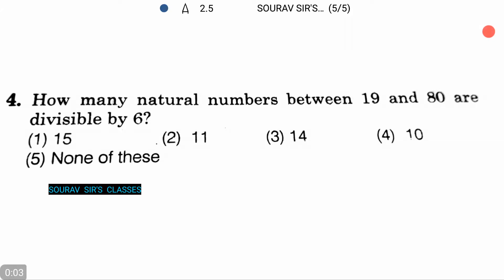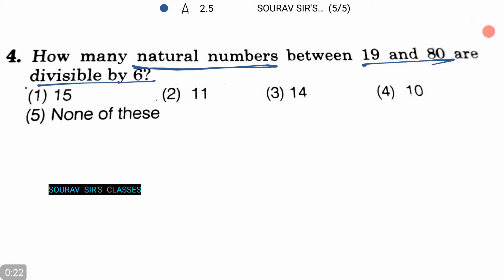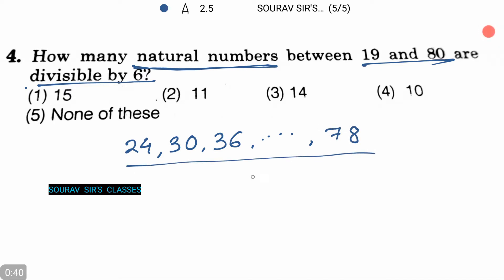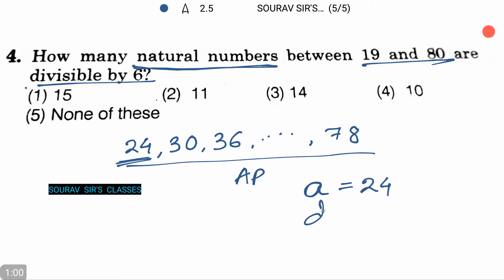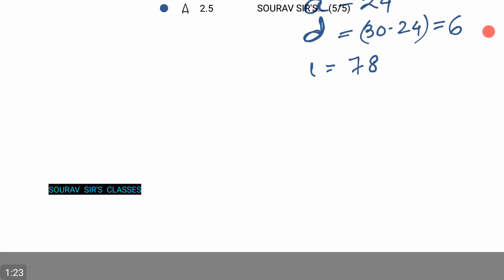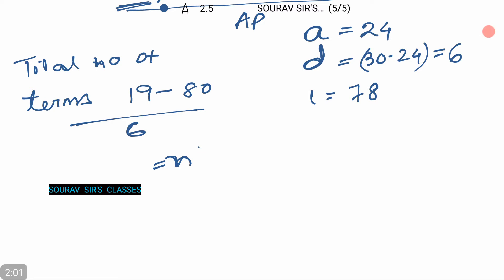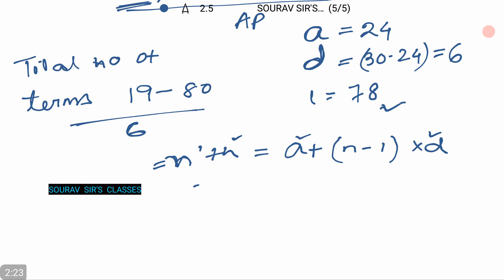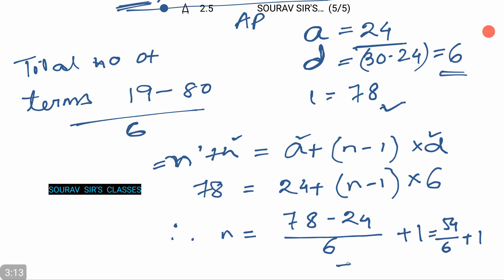Number theory problems entrance +isi+dse+jnu+banking clerical+ssc +railways+cat+mat+zat+wbcs+psu